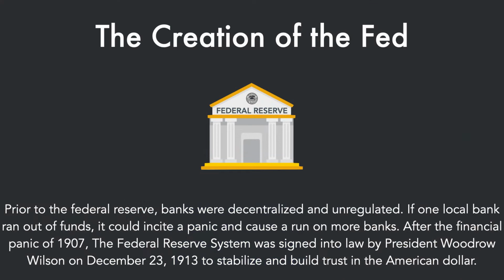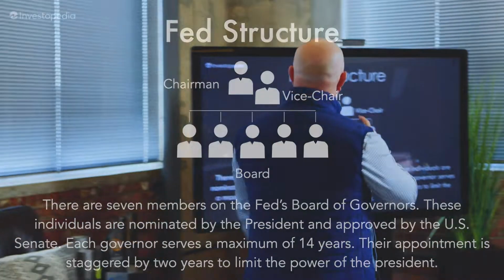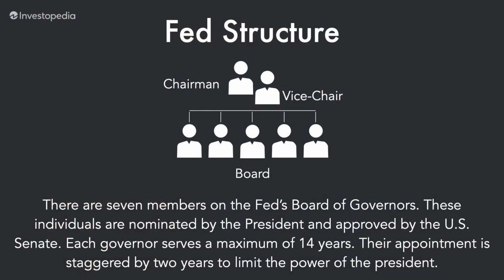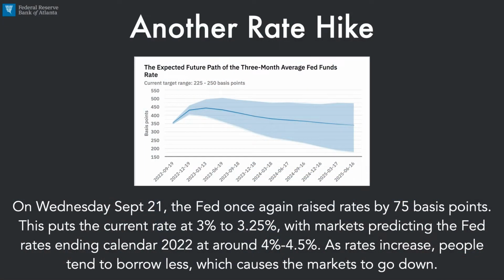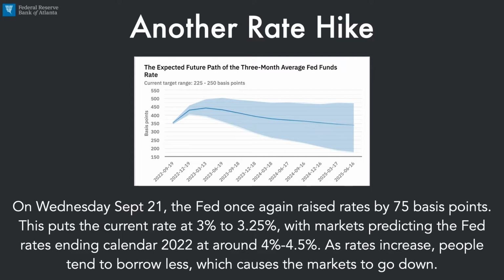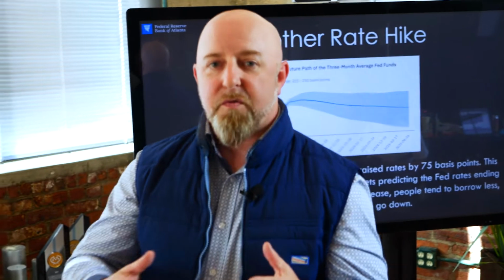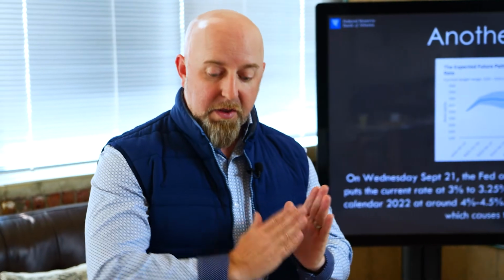What Is The FED (Federal Reserve) Anyway?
What is the federal reserve anyway? I know people keep talking about it. Today Eddie Gartner is going to talk about the details of what exactly the federal reserve is as well as how it is structured and what their ultimate goal is within our economy. The FED ultimately lower or up interest rates which effects the inflation within our economy. So lets get into what exactly everyone is talking about.

📲 CONNECT WITH ROB AND EPIC FINANCIAL STRATEGIES

“EPIC Financial Strategies” is a trade name referring to EPIC Insurance Services, LLC. All references to “EPIC” contained in this video pertain to EPIC Insurance Services, LLC.
Robert Gill is not in the business of providing investment advice and specifically disclaims any liability, loss or risk incurred as a consequence, either directly or indirectly, through the use of any of the information contained in this video. Also, Robert Gill, in his appearance on various social media platforms, does NOT provide ANY legal, accounting, securities, investment or tax advice, and the opinions he shares are not intended to be a substitute for meeting with professional advisors. If legal advice or other expert assistance is required, the services of competent, licensed and certified professionals should be sought. In addition, Robert Gill does not endorse ANY specific investments, financial advisors or securities brokerage firms. Robert Gill is not a securities-licensed professional, financial planner or investment advisor.
The views and opinions of any guests who may appear in the videos on this channel, regardless of whether they hold any securities, advisory or insurance license, are shared for informational and educational purposes only. And whether they originate with Robert Gill or any guest, the views and opinions of persons appearing in these videos should not be considered investment, financial, legal or tax advice. Before making any investment or other significant financial decision, viewers should consult with qualified and licensed professionals, who will assess the appropriateness of the decision in light of each individual’s specific goals, experiences and financial status.
It is possible that certain material facts, including but not limited to legal conditions directly affecting the functions of products discussed herein, may have changed in the time since this video was filmed. Viewers should not assume that such conditions have remained the same in the ensuing period.